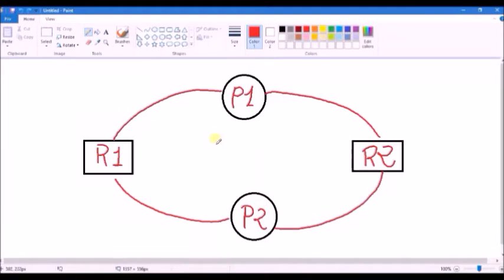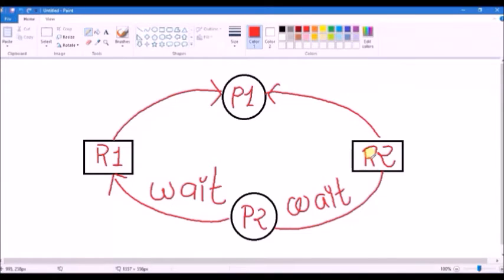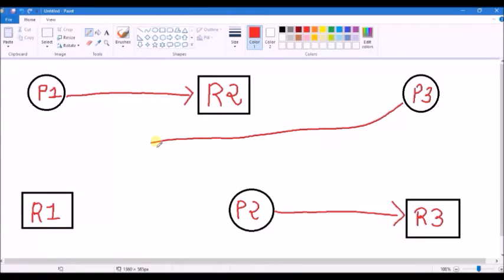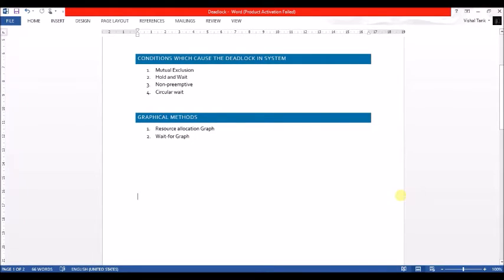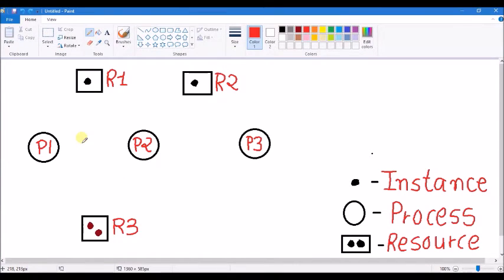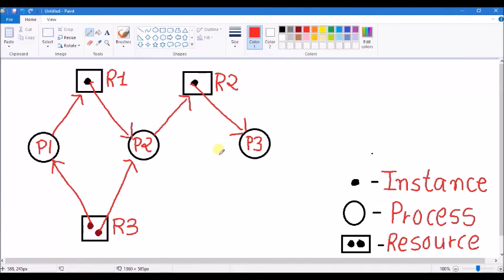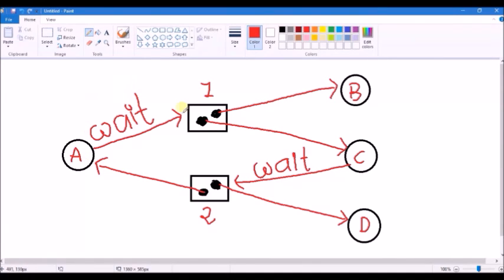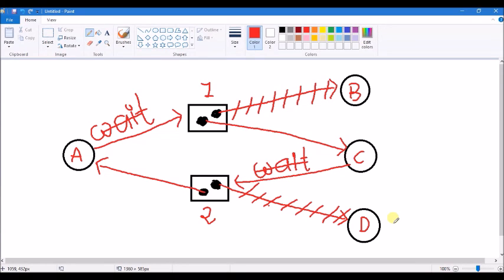2. Deadlock in Operating System-part 2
This video Explains that "for the detection of deadlock all four condition are must be present into the system." and It also contain what is Resource allocation Graph ? , and how to draw a Resource allocation graph?  Everything is explained with suitable Example.